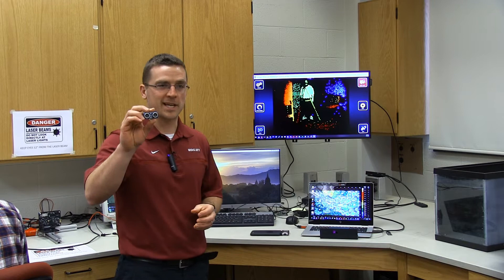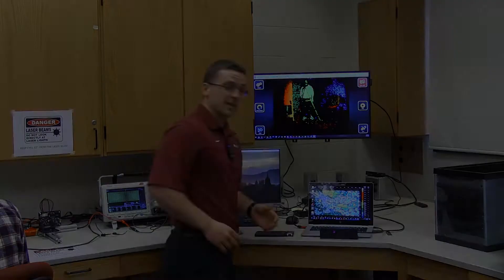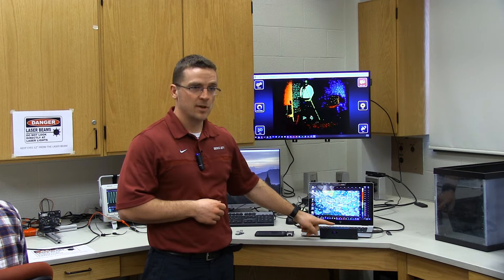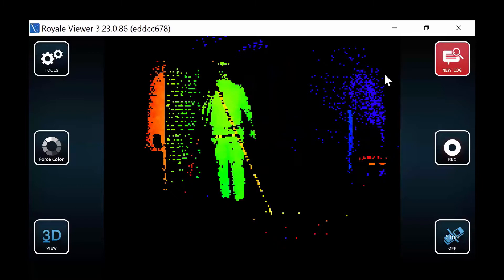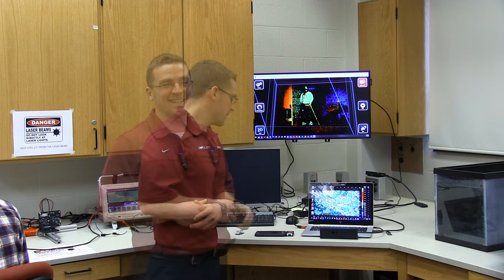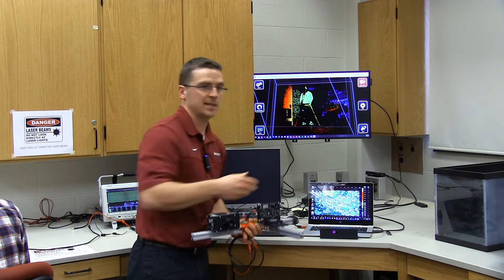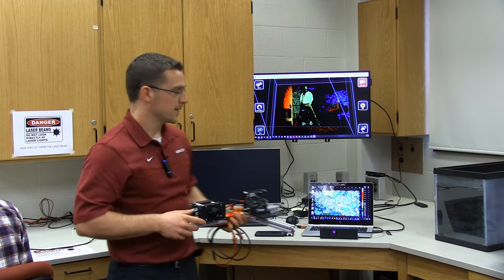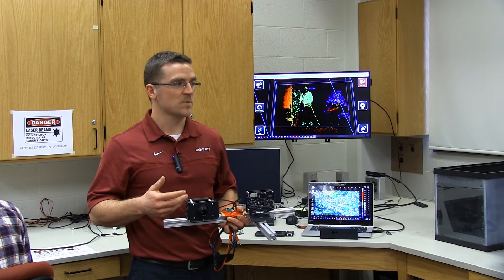Grove City College Engineering Research – Thermal & Underwater Time of Flight Imaging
Learn more about Grove City College’s Department of Electrical Engineering and how you can join ongoing student & faculty research projects